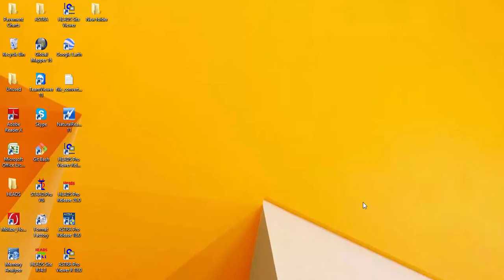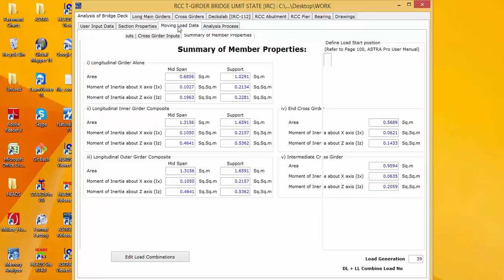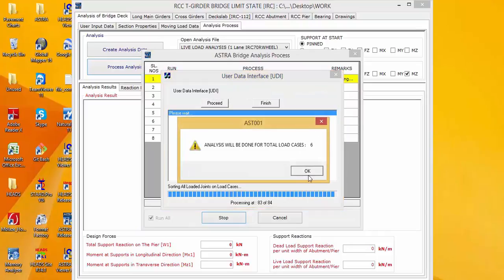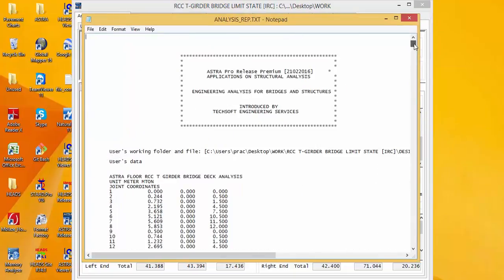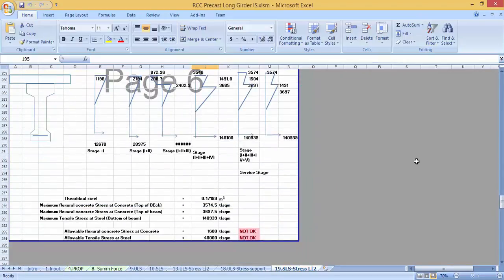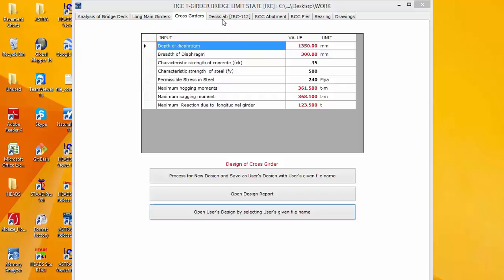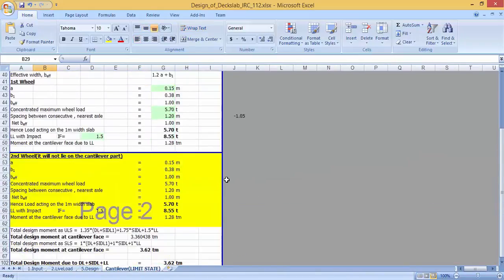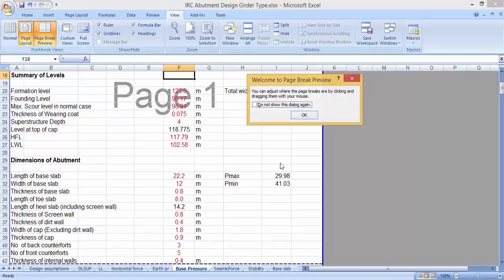ASTRA Pro Tutorial Video for the design of RCC 'T' Girder Bridge by IRC Standard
ASTRA Pro Tutorial Video for design of RCC T Girder bridge with Long Main and Cross Girders and RCC Deck Slab, RCC Abutment, RCC Pier, Bridge Bearings and creating the design drawings for construction.